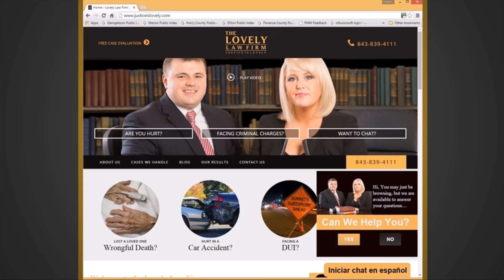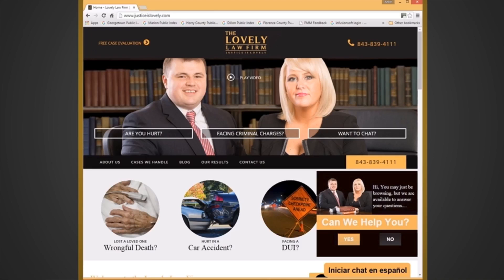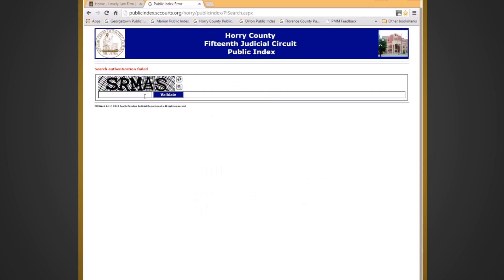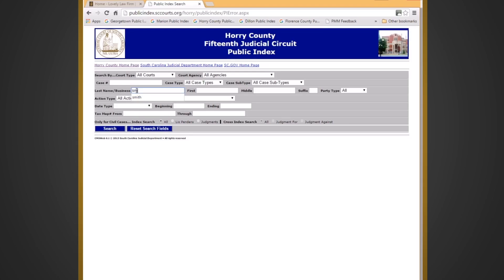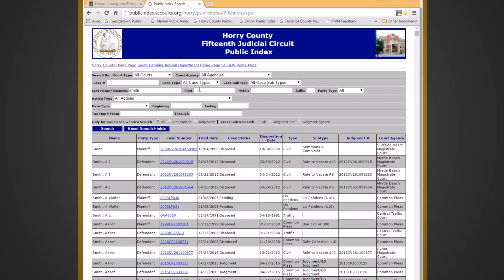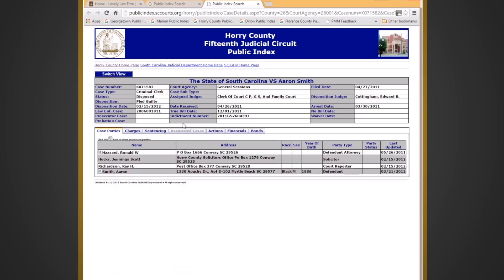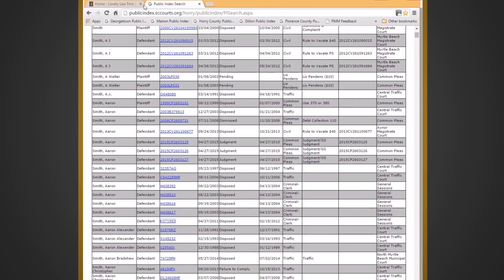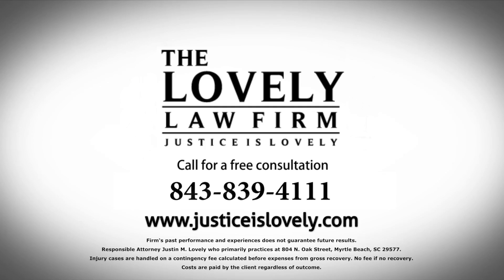How To Look Up Arrest Records In South Carolina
How to look up arrest records using the public index. The Lovely Law Firm represents injured victims in their personal injury cases. The firm also handles criminal defense cases in South Carolina.
From the video: - [Justin] This is attorney Justin Lovely, I'm gonna make a video to tell you how to look up arrest records. This video is gonna be similar to my other videos, in that what you have to do here in South Carolina is go to your county's Public Index or wherever you think the arrest records may be. So if you think it's in Horry County, look up Horry County Public Index. If you think it's in Marion, look up the Marion County Public Index. Now this is how you can find the arrest records for free. Essentially what you would do, I've got some tabs up here, but Google the Horry County Public Index. Validate the capture, and then just, it's real simple, type in their name. Name's a blank, just a common name Smith. Click search and here, you see, okay. Your results exceeded the maximum number of records allowed. Some records were not returned. Obviously, if you know their first and last name, you can type this in and it will pull some of these out. What you would do is you would just go down here. You don't want any of the civil ones, obviously you're looking for arrest records. So, here's something criminal. So you would click that. This is a criminal record, it's all public record. Let it load, always click Switch View, it tells you who's the attorney, who's the solicitor, what the charge was, what the disposition was, when it was. This gives you the arrest records and you just need to do that and go down there and click on each one that you think pertains to you. If you are charged with a crime, obviously give us a call. You know, if you're down here we handle criminal defense cases state-wide here in South Carolina. ♪ When life gets ugly, justice is lovely ♪ ♪ The Lovely Law Firm ♪